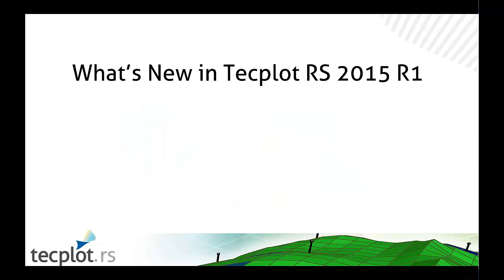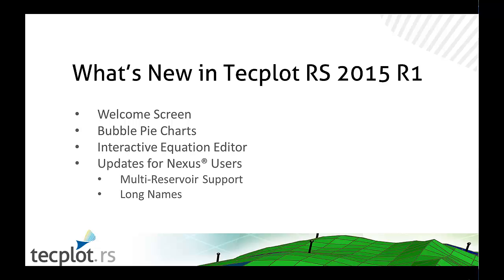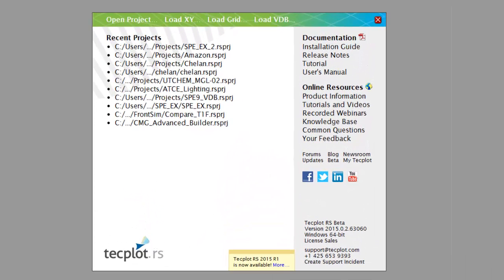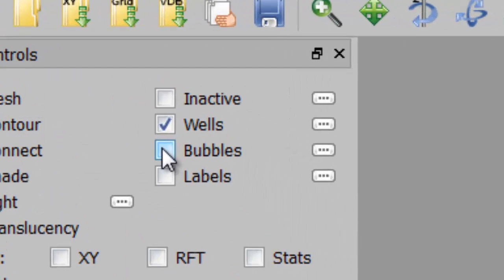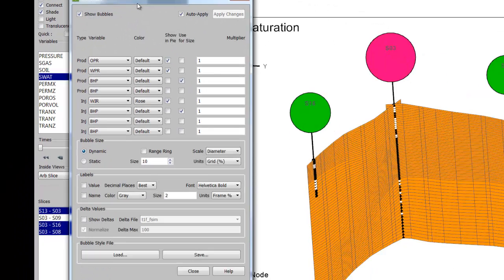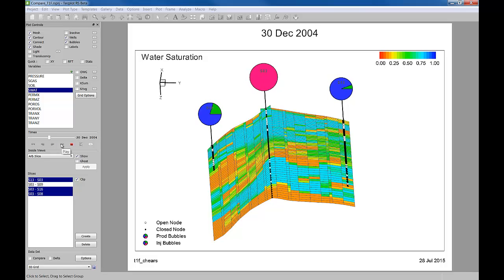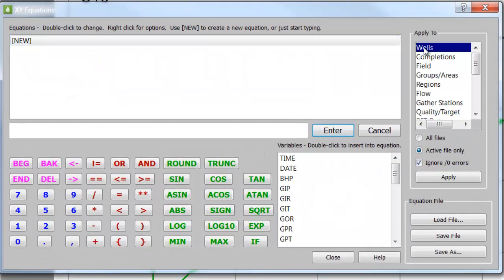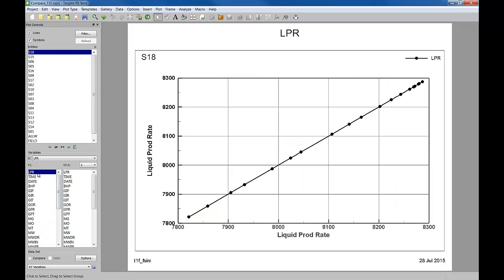What's New in Tecplot RS 2015 R1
User-requested productivity enhancements in this release of Tecplot RS include a new Welcome Screen with quick links to resources, an interactive Equation Editor, Bubble Plot enhancements, and support for multi-reservoir NEXUS models.